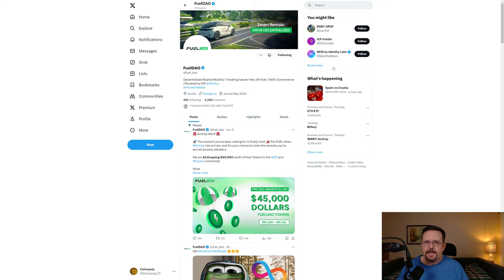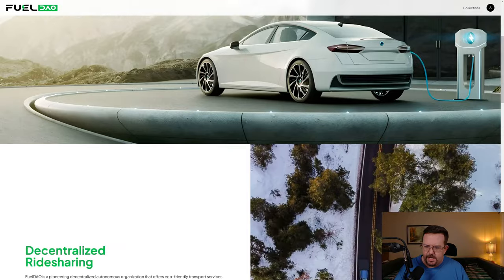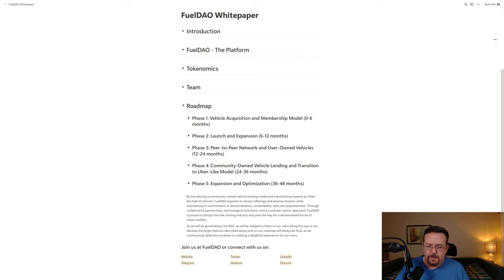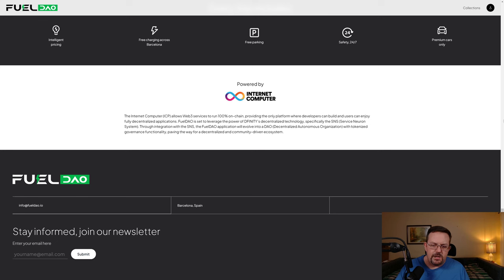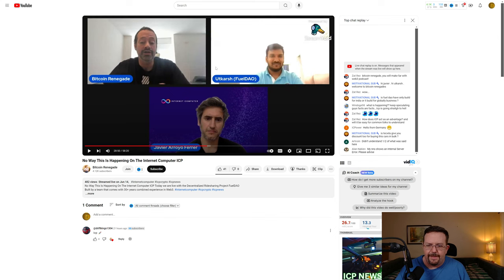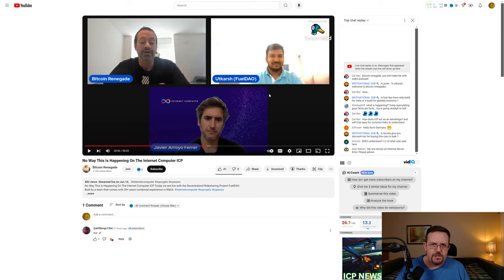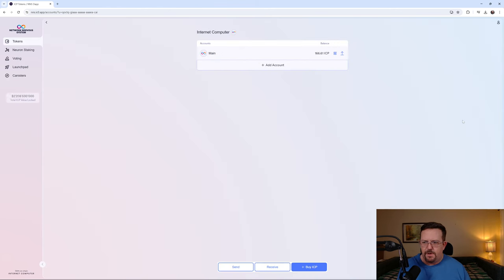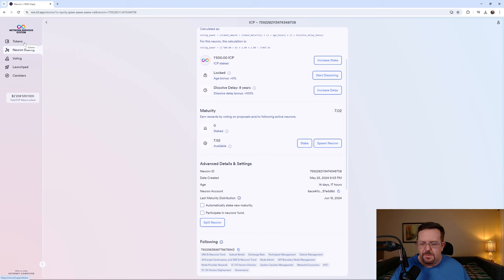Built on Internet Computer $ICP: FuelDAO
Decentralized ridesharing built on blockchain - built on Internet Computer $ICP: FuelDAO

$ICP:
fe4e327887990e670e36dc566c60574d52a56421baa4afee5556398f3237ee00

No Way This Is Happening On The Internet Computer ICP